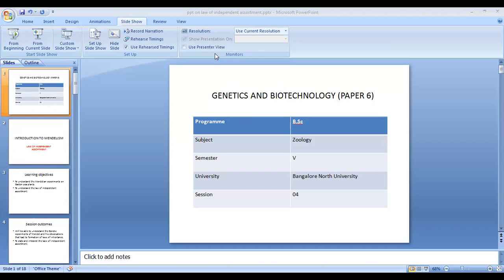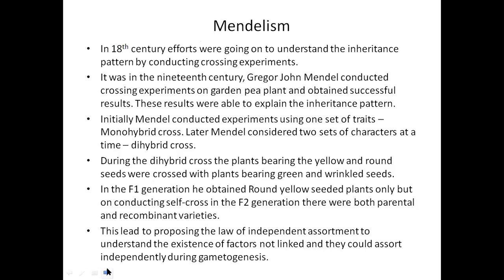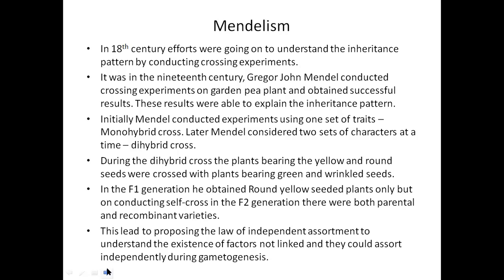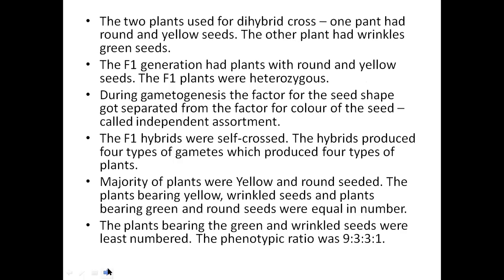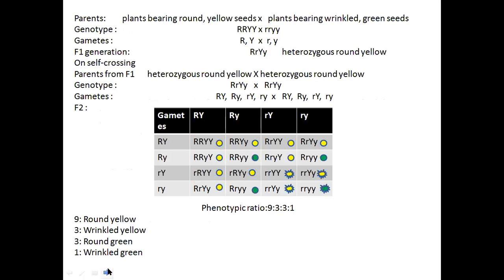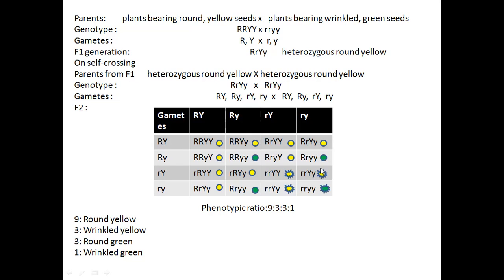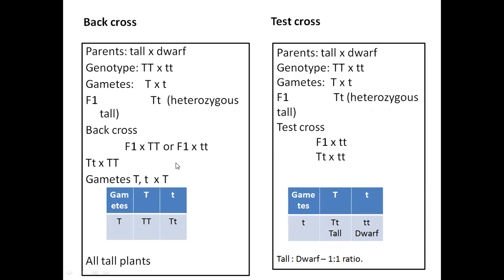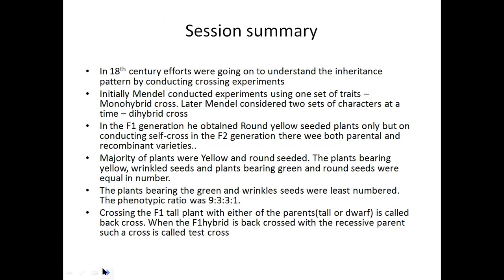law of independent assortment